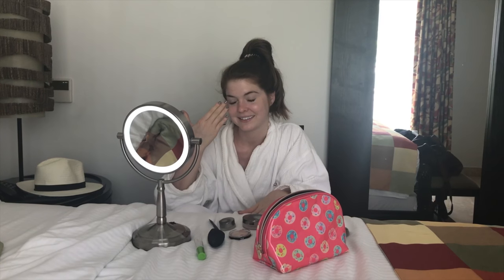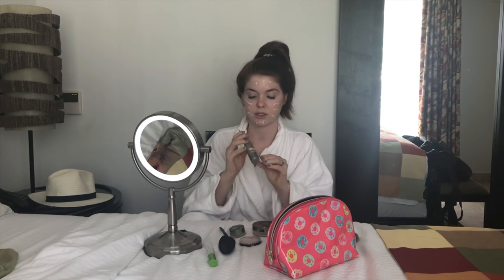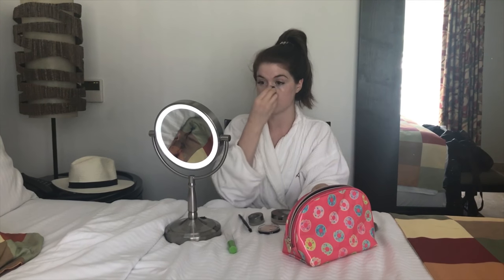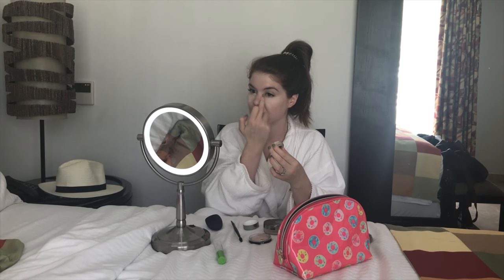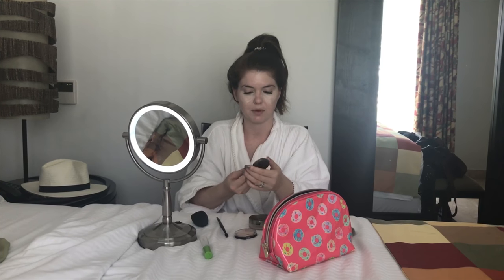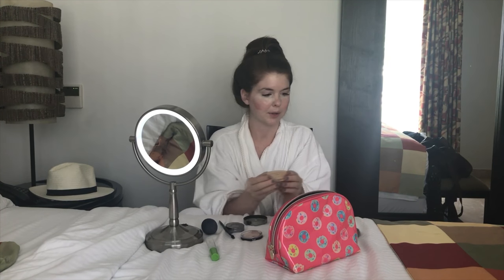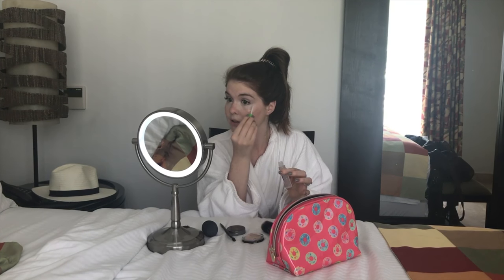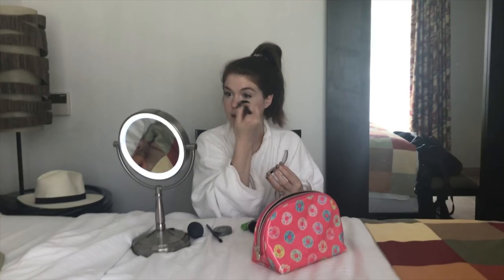Get Ready with Me - The Ease of Eyelash Extensions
How fast I can get ready thanks to Amazing Lash Garland Lash Extensions!